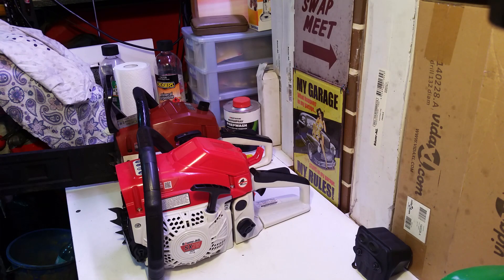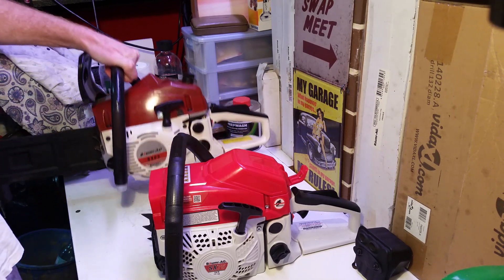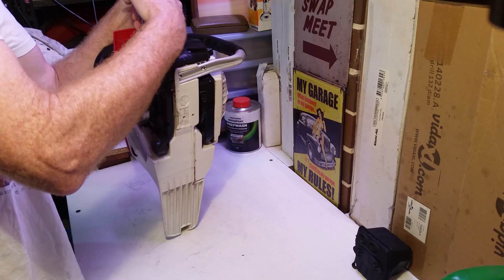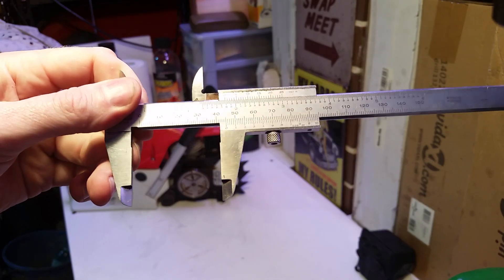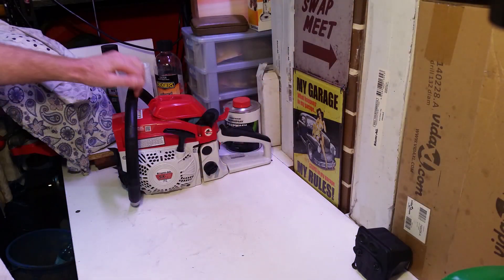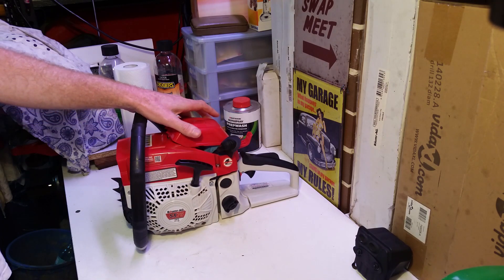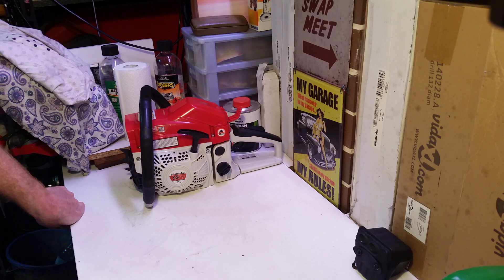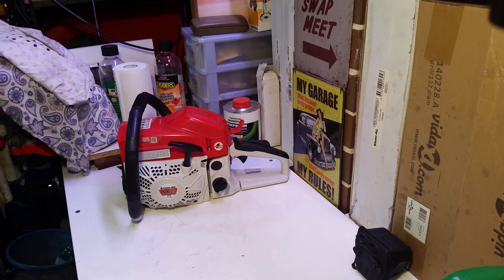Baumr ag SX75 chinese chainsaw, what is it really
In this video, I measure actual cc's of supposed 75cc chainsaw